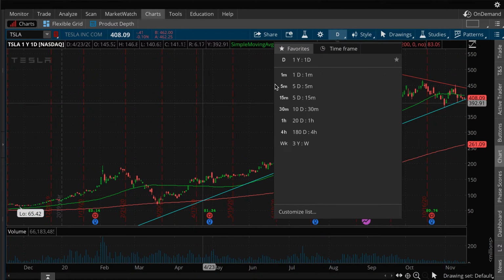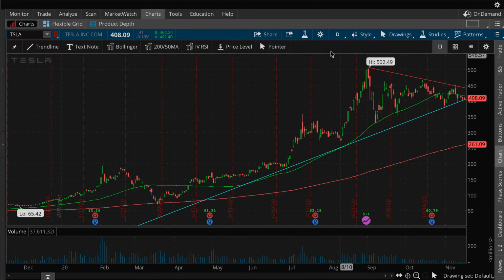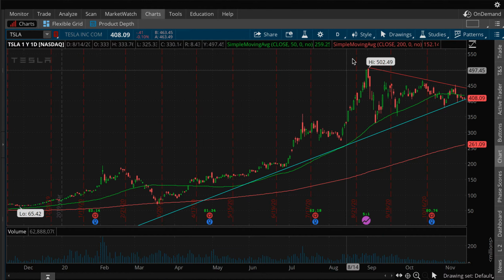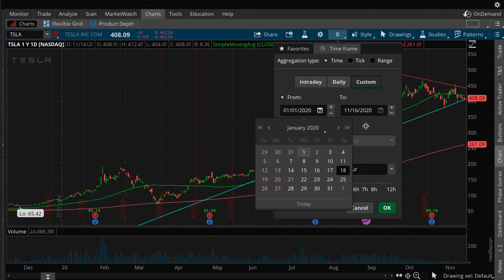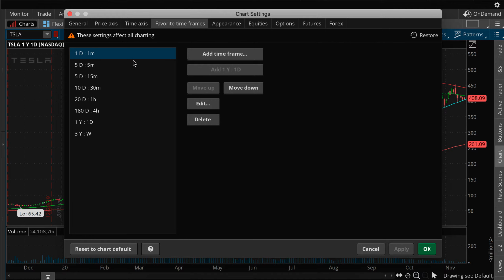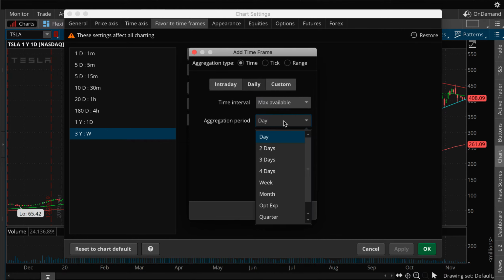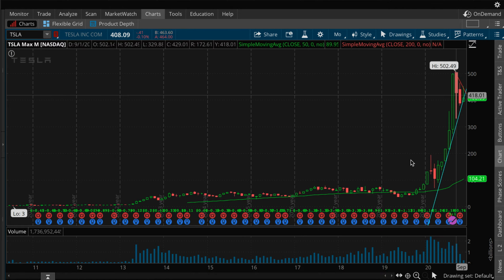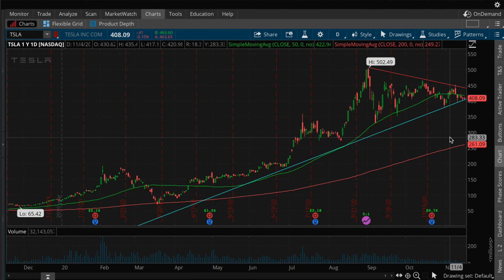thinkorswim charting create custom chart time frames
Be a part of The Trader’s Corner FREE discord server for weekly trade updates

While it is possible to minimize risk, your investments are solely your responsibility.  Past performance is not indicative of future results.

It is imperative that you conduct your own research. I am merely sharing my opinion with no guarantee of gains or losses on investments.